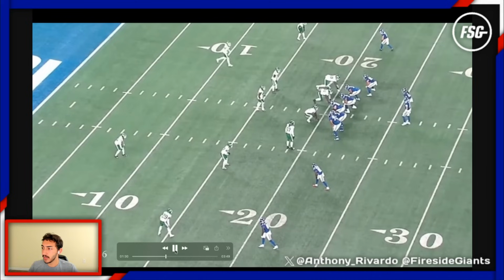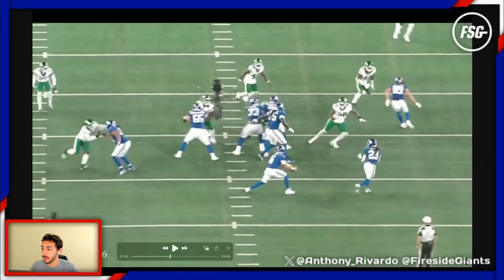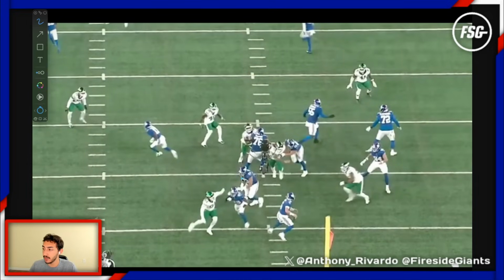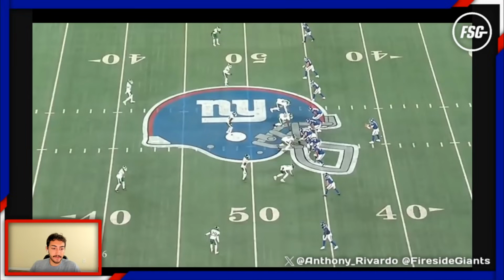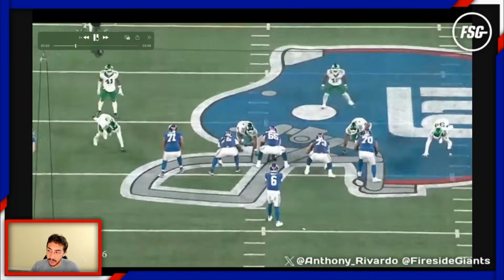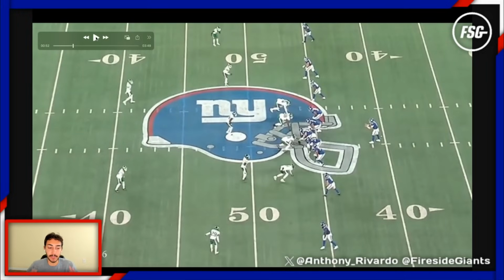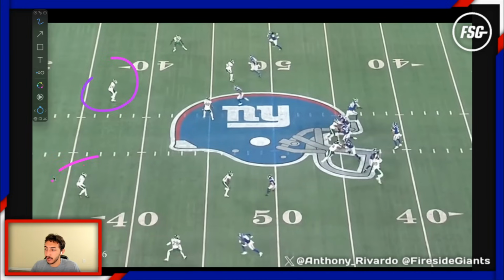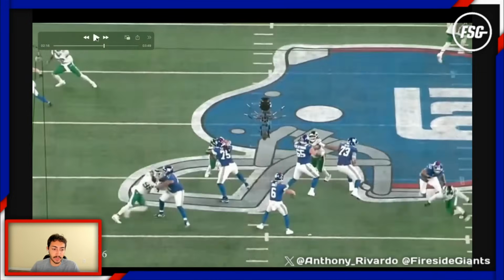Jaxson Dart was purely EFFICIENT in Preseason Week 2 | All-22 Film Breakdown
Anthony breaks down the film on Jaxson Dart's preseason Week 2 performance for the Giants.

Thank you for supporting the Fireside Giants community and channel! NYG​​ Giants​​ Nygiants​​

JOIN THE FIRESIDE GIANTS DISCORD!